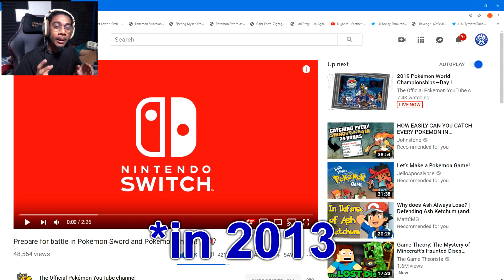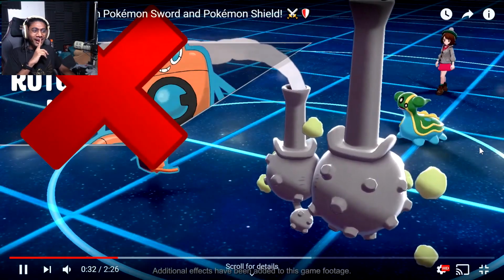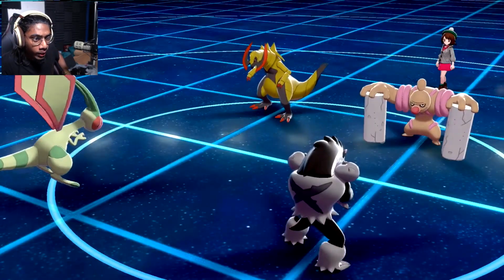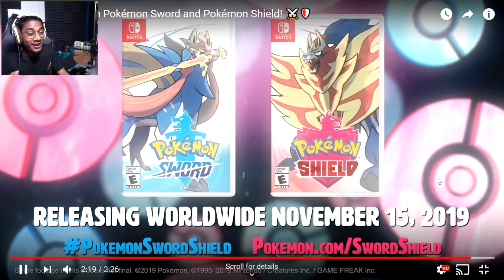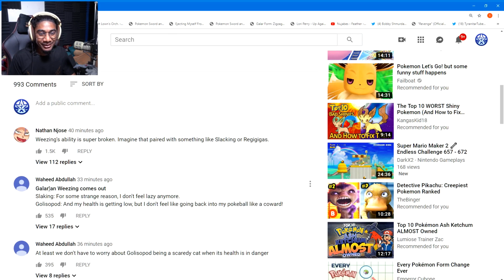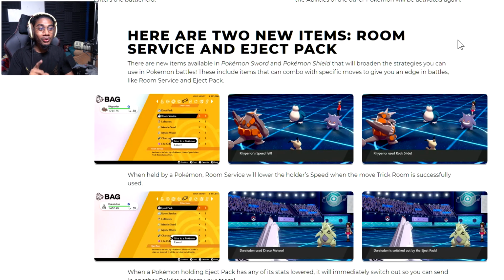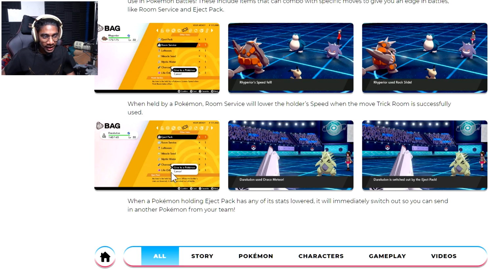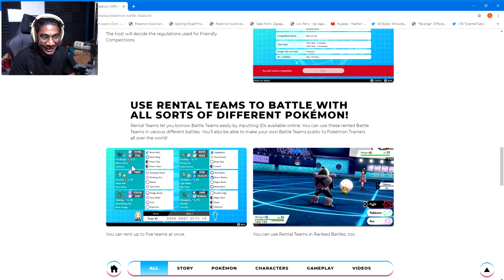Pokemon Sword and Shield Update - August 16, 2019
swsh update fam, i got you

i post more swsh info on twitter and insta